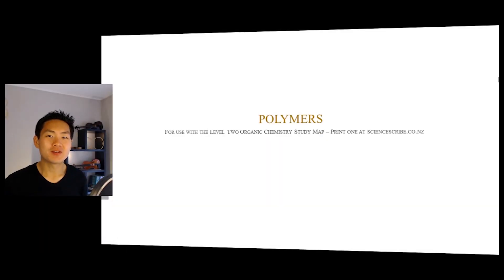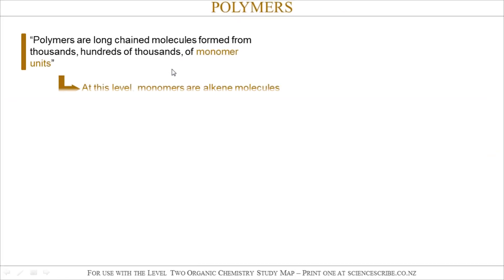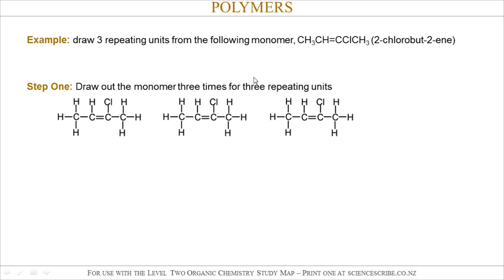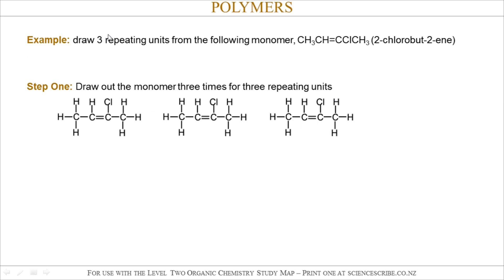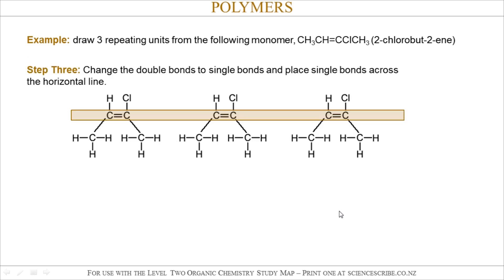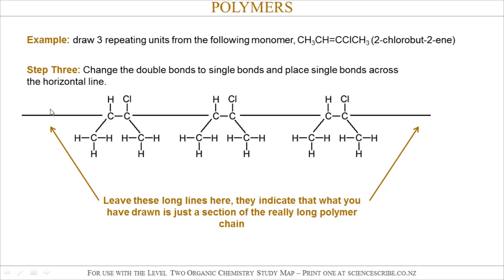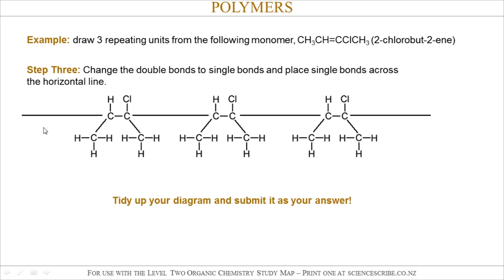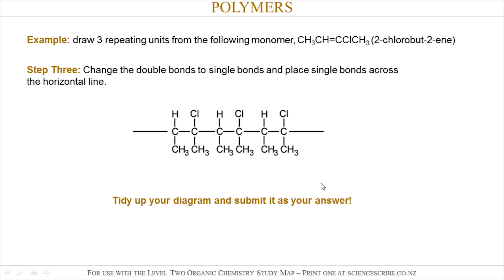NCEA Lv2 Organic Chemistry (Study Map): Polymers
This video aims to quickly recap aspects of polymers for NCEA Level 2 Organic Chemistry - use this video in conjunction with the Organic Chemistry Study Map from Science Scribe.